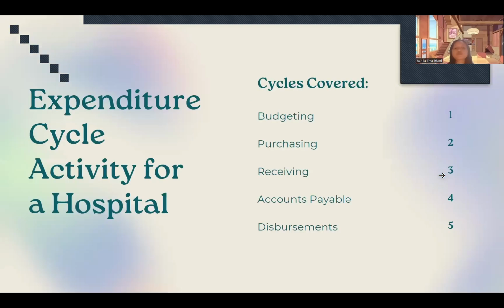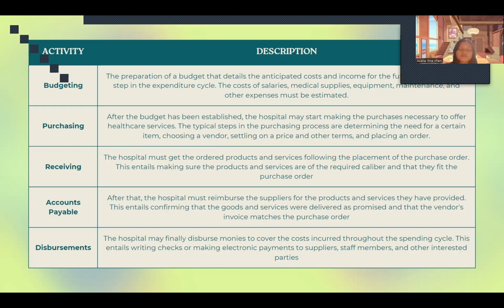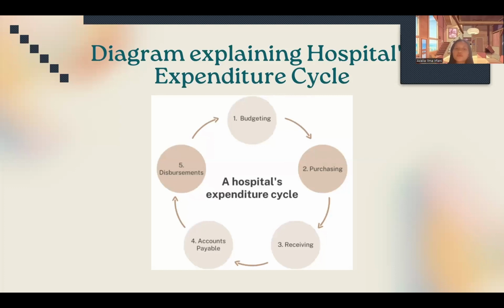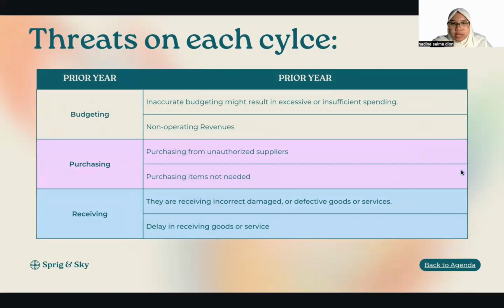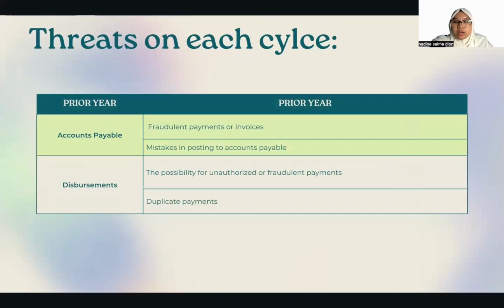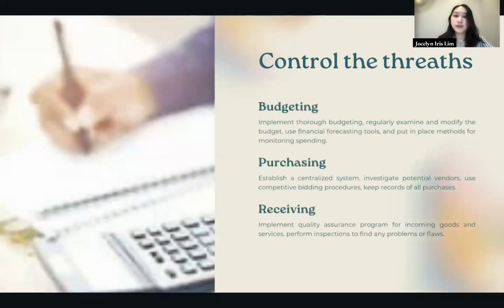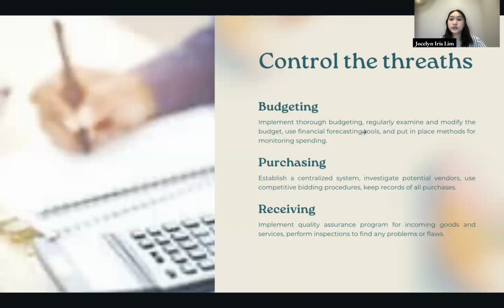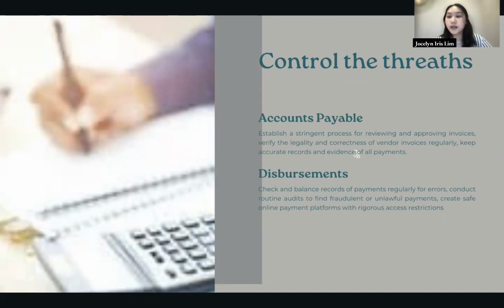A Hospital's Expenditure Cycle - Group 6 - AIS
AIS – Group Discussion 11
Hospital's Expenditure Cycle
Group 6
- Azalia Ilma Irfani / 492213
- Jocelyn Iris Lim / 496203
- Nadine Salma Dion / 496089